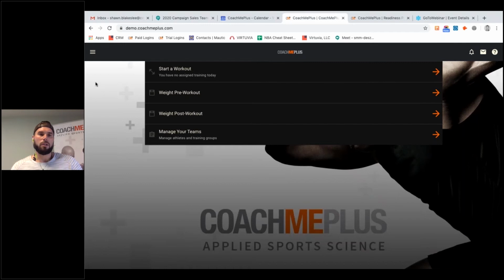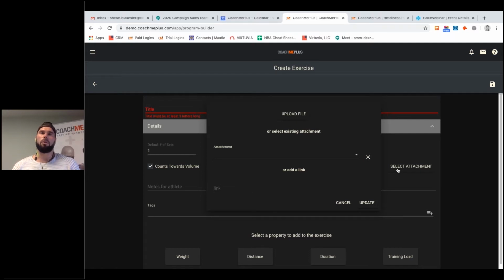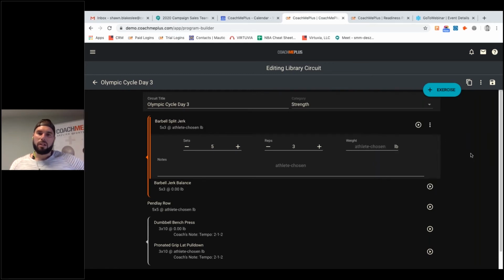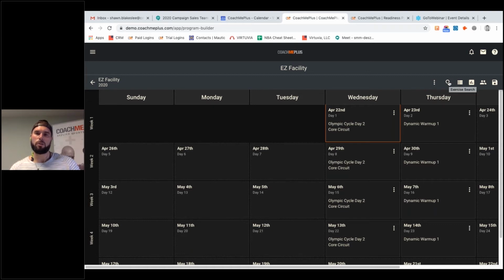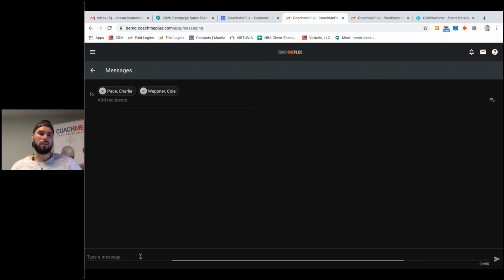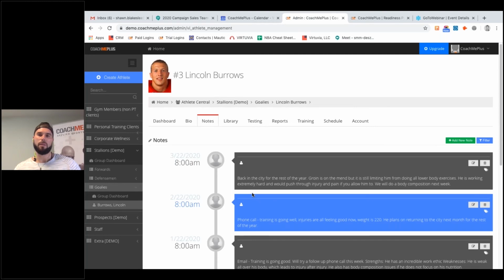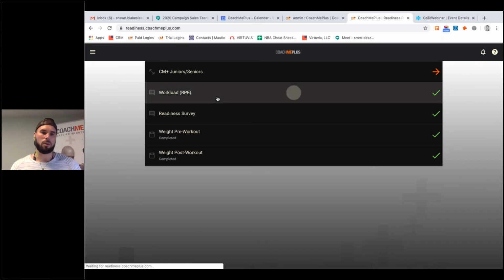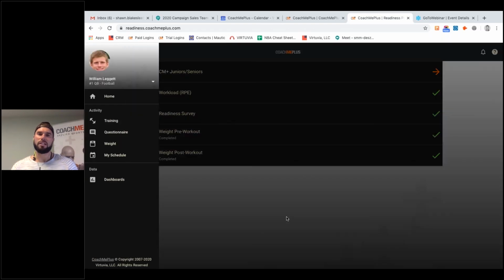CoachMePlus and Digital Fitness Programming | EZFacility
In this webinar-- we discuss the integration between EZFacility and CoachMePlus. Learn how to best create and provide digital fitness programming while simultaneously engaging clients.